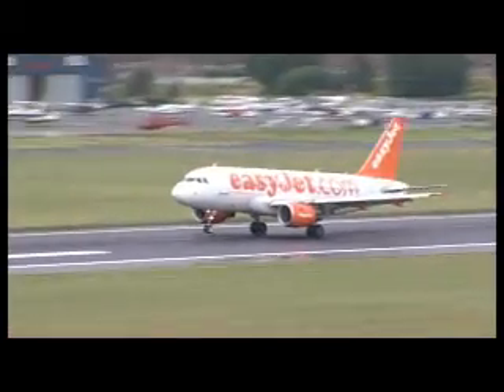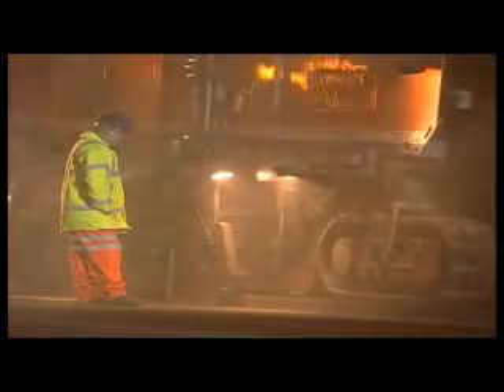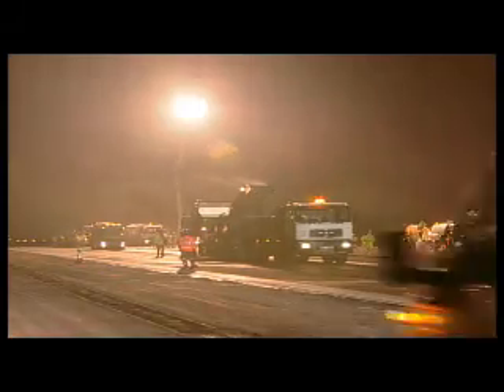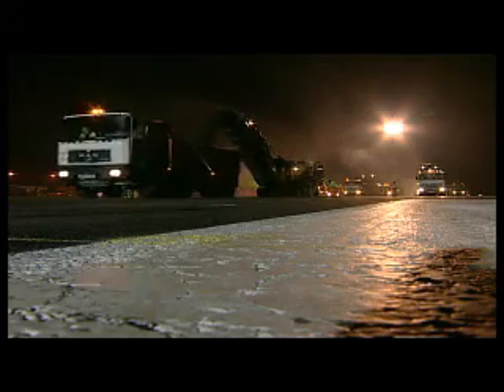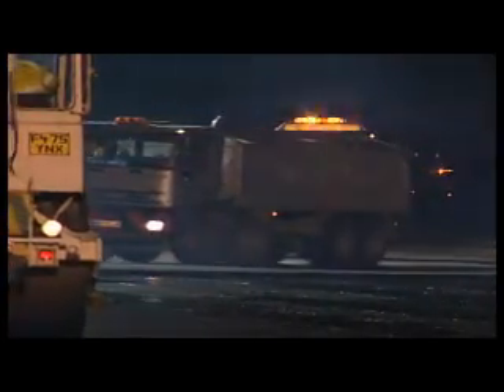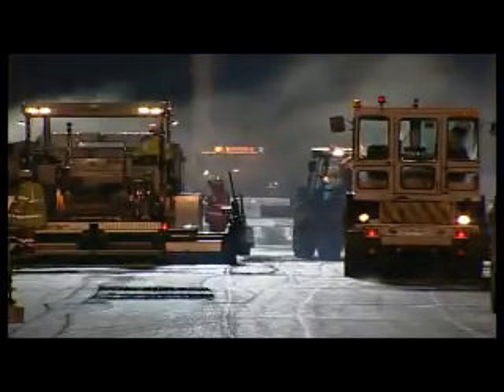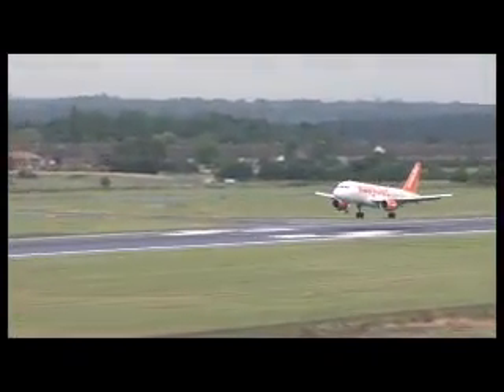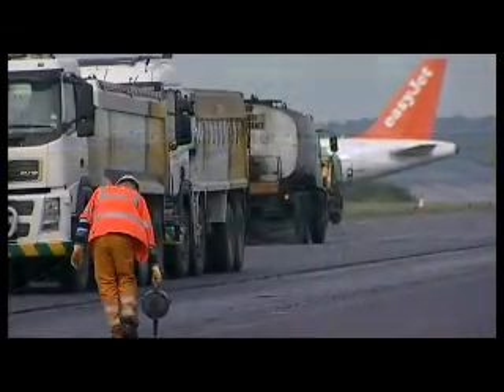Tarmac National Contracting Liverpool John Lennon airport runway strengthening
See and hear why Tarmac National Contracting was chosen to cover Liverpool John Lennon airport runway strengthening, resurfacing and refurbishment of taxiway alpha.

A phased programme of night works was jointly designed and developed to maintain airport operations and keep the landing strip open during the day.

An effective team partnership and early involvement on the contract allowed Tarmac, in conjunction with Amec, to undertake a value engineering exercise as part of six months of planning and pavement design.